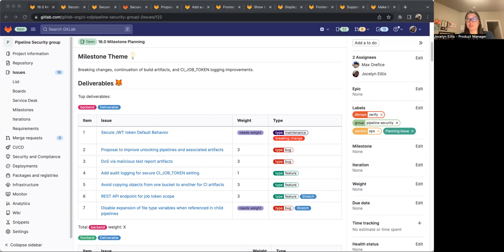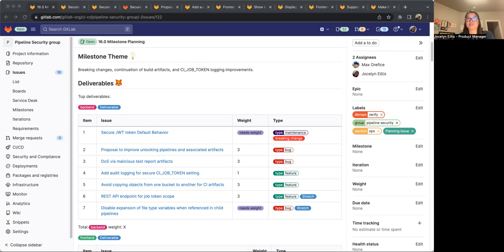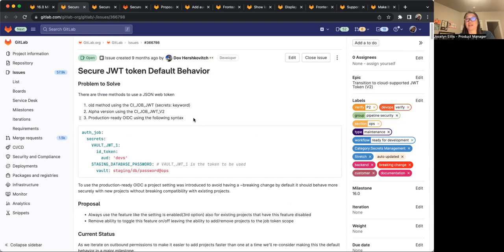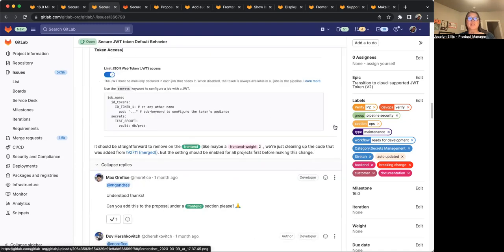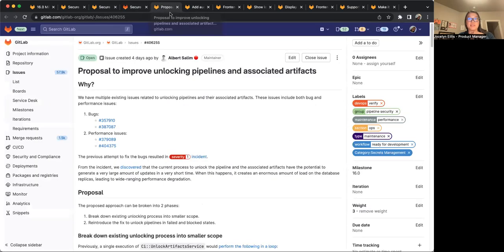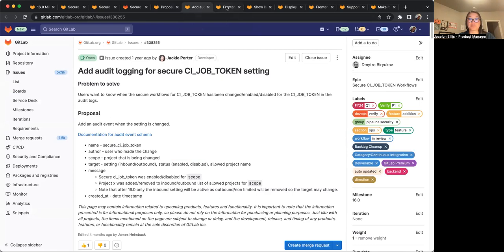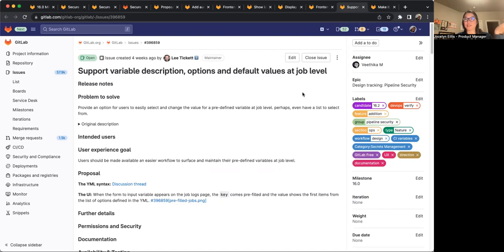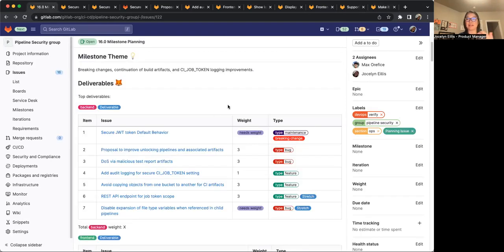Verify:Pipeline Security - 16.0 Milestone Kickoff